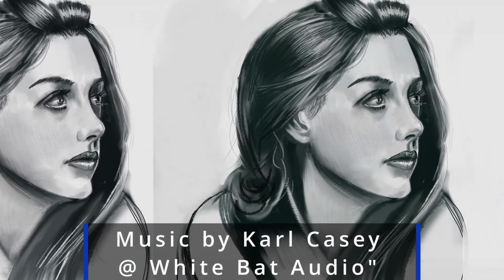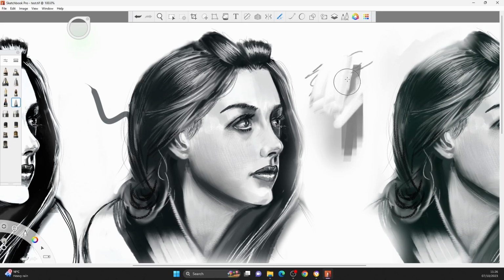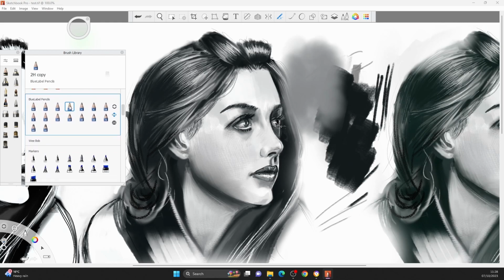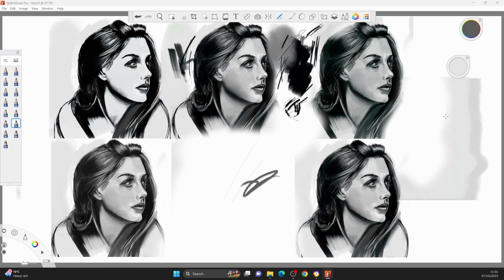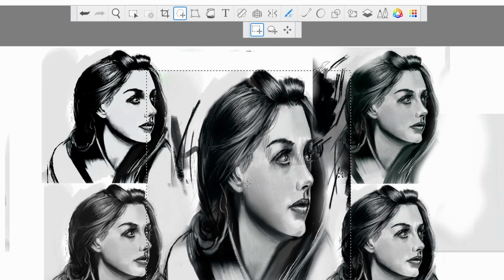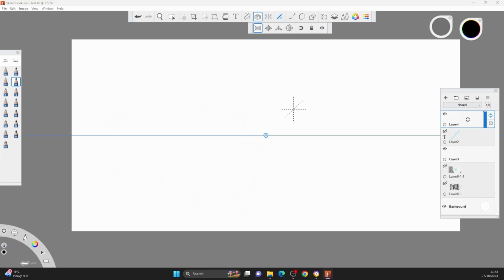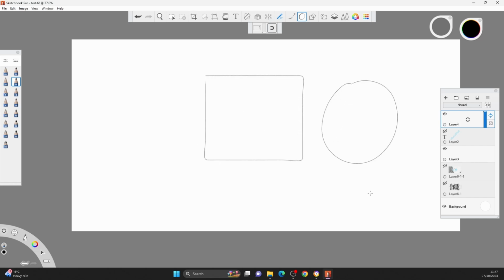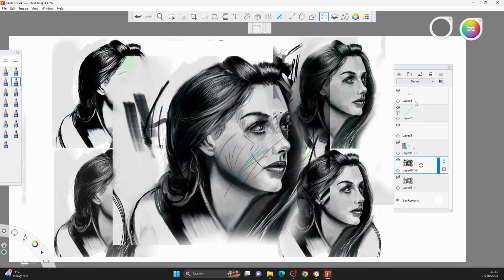Intro to Sketchbook Pro in 2023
This video will introduce you to sketchbook pro, this is my new channel covering just sketchbook pro information and how to draw in sketchbook.

More Sketchbook Pro tutorials will be coming to this channel.